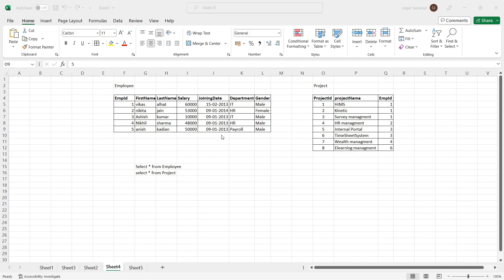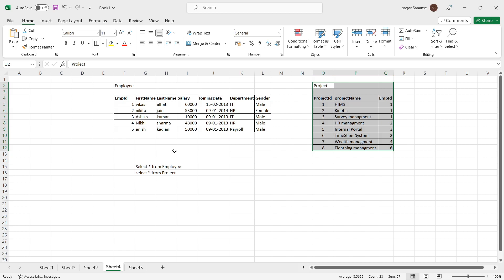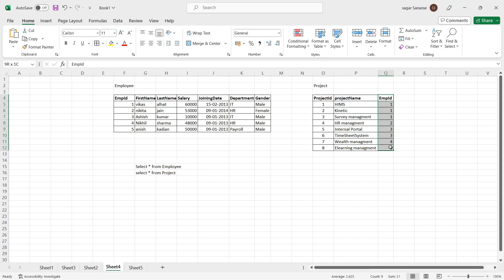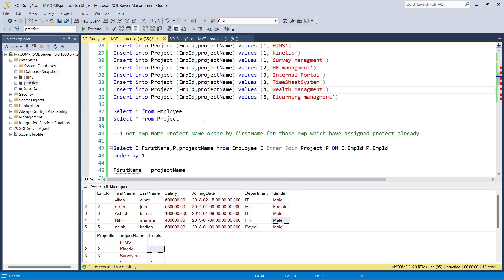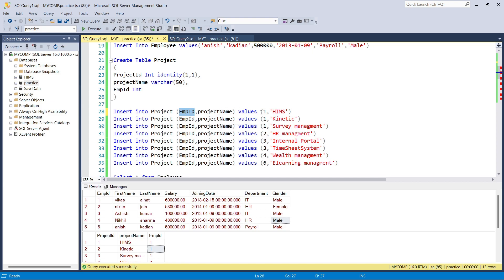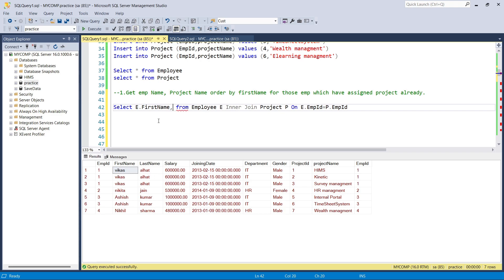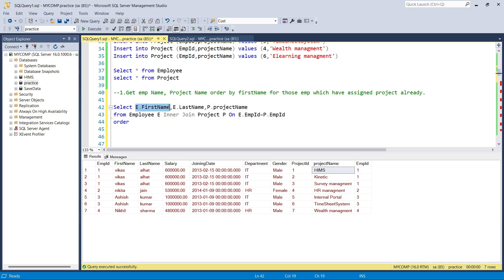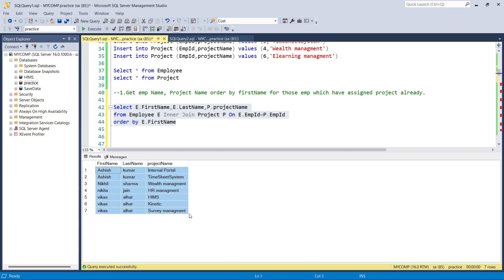joins interview questions | sql join questions | sql join query interview questions | Part 2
joins interview questions | sql join questions | sql join query interview questions

Join in SQL Server, Types of joins in sql,
INNER JOIN
LEFT OUTER JOIN / LEFT JOIN
RIGHT OUTER JOIN / RIGHT JOIN
FULL OUTER JOIN / Full Join
CROSS JOIN
SELF JOIN
joins interview questions
sql join questions
sql join query interview questions
join sql interview questions
sql joins interview questions and answers for experienced
sql joins interview questions scenario based

Your Queries -
join in sql
inner join
joins in dbms
self join in sql
sql join 3 tables
join query in sql
natural join in sql
left outer join in sql
sql join tables
full outer join in sql
joins in sql with examples
sql outer join
sql join types
full join sql
inner join sql
left join sql
join outer
full join
right join
left join

sql for data analysis sql for beginners